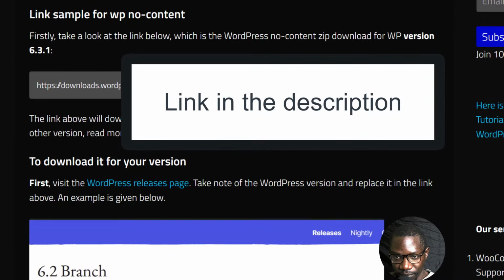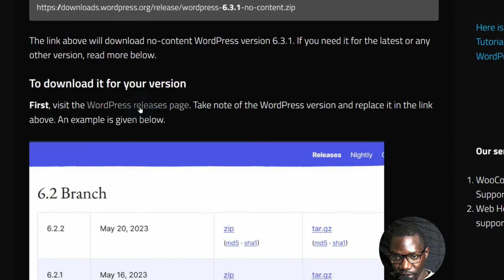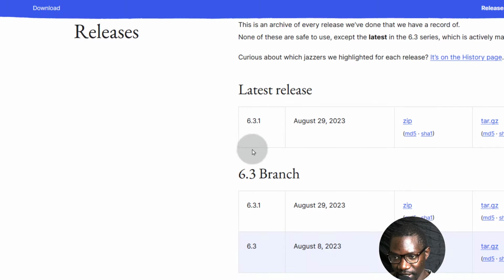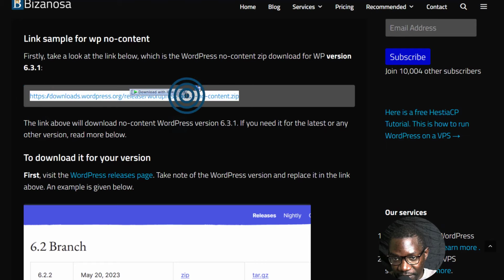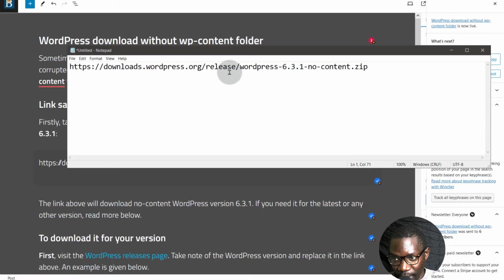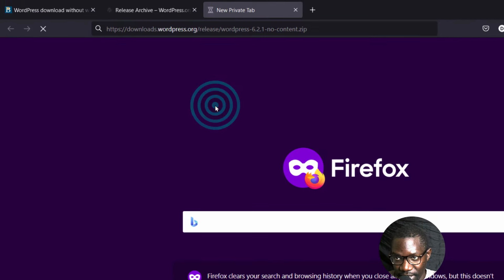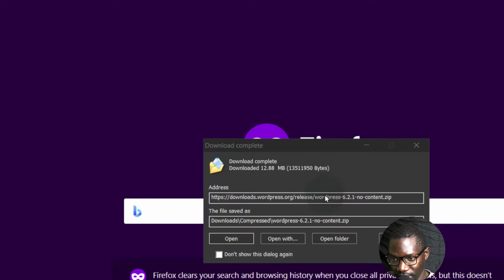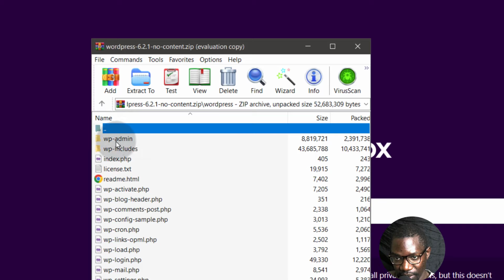Download WordPress with no wp-content - wp no-content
Sometimes you will need to replace all your core WordPress files in case of an error or in case of corrupted WordPress files. In this case, you can download the WordPress release without the wp-content folder.

Link sample for wp no-content
Firstly, take a look at the link below, which is the WordPress no-content zip download for WP version 6.3.1:

The link above will download no-content WordPress version 6.3.1. If you need it for the latest or any other version, read more below.

To download it for your version
First, visit the WordPress releases page. Take note of the WordPress version and replace it in the link above. An example is given below.

Finally, replace the version in the link. In the example below, you will download the WP no-content zip file for version 6.2.1.

That’s it. You can always get the latest version from the WordPress release page.

Video captions :
Hi, and welcome to this video. In this video, let's see how to download WordPress with no content. This is important in a situation whereby your WordPress core files have been corrupted, and you need to replace them with a fresh install of WordPress. So, if this is a production website, you'll need to add the WordPress files without WP content, and you can download this as well. This is the one that is usually used to update WordPress in production. I already have the post here, and in this case, I just have this sample, and this will download the version 6.31. If you want to download for a different version or the latest WordPress version, depending on when you're watching this, you'll need to go to the WordPress releases page to see the current version or which version it is that you want to download. So, if you come here, you're going to see that this is the latest. By the time you're watching this, it will probably be different. So, copy that and replace that there.

Here's an example. Let's say I want to download for a different version. So, I'm going to copy the link from here, and I will put the link for this in the description. So, if you want to download for a different version here under WordPress releases, I can look for the different version. In this case, let's say I want to do it for WordPress 6.21. I'm going to copy that and I'm going to replace the version there. Paste. So, this means that I'm going to download the WordPress without WP content for version 6.21. If I come here, I can paste and go to the link, and it's going to download WordPress 6.21 no content in zip format. Start download, right? I can click on it, open it, you'll see the version is 6.21 no content.zip. And if you go into the WordPress folder, we are going to see that it has WP admin, WP includes, and it doesn't have WP content. So, you can just copy this, upload them where you want to upload them. If you are replacing a WordPress version, you can replace WordPress like this.

Please consider  supporting my channel:
Order services: